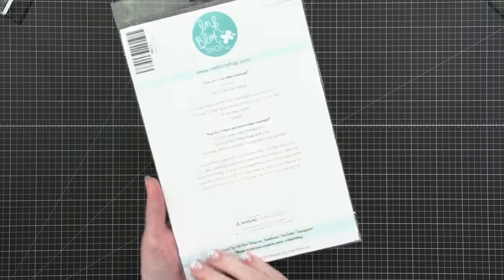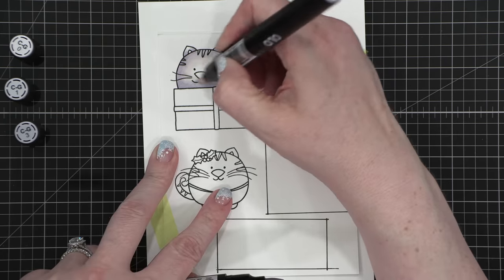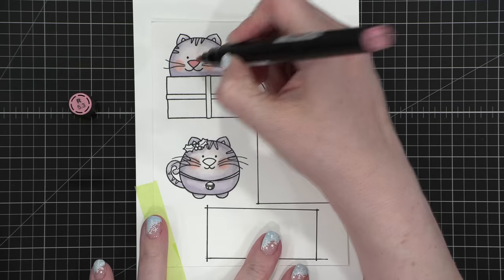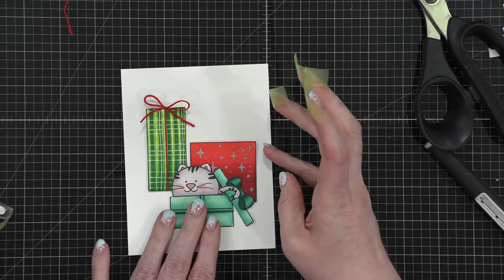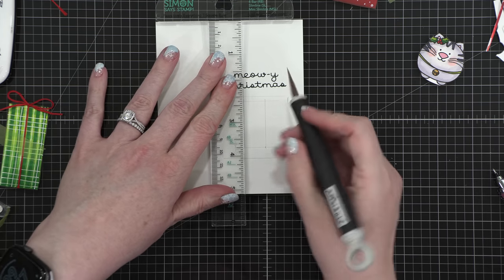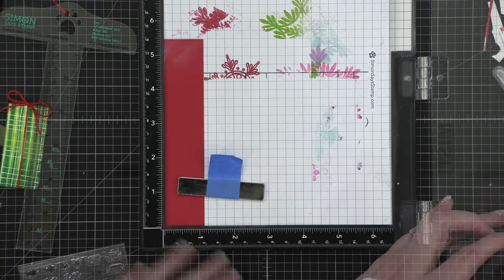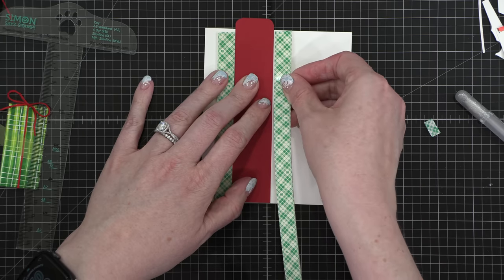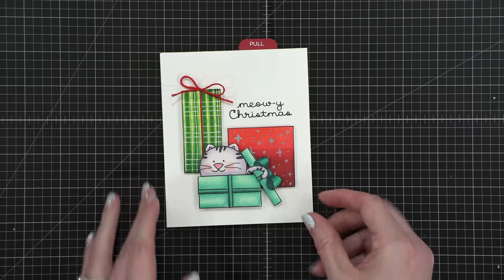Holiday Card Series 2023 - Day 12 - Surprise Slider Card! Interactive Pull-Tab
Day 12 of the Holiday Card Series 2023. The series consists of 25 holiday card videos on Monday, Wednesday, and Friday of each week until December 25.

• • H O L I D A Y . C A R D . S E R I E S • •

- Base, Transform, Checkmate (pale blue), and initial topcoat from Dazzle Dry
- Snowflake stamping is the Festive 2 plate from Moyou London, stamped in their White Knight polish
- Final non-smudge topcoat by Glisten & Glow

• • M O R E . S U P P L I E S • •

• 3M Scotch Foam Tape

I Don't Mind the Cold by ORKAS
Tis the Season by Hans Johnson

MAILING ADDRESS (updated February 2021):

Kristina Werner
1878 West 12600 South
Box 509
UNITED STATES